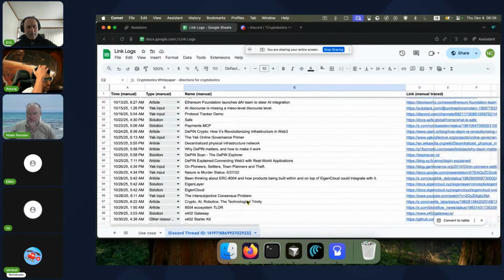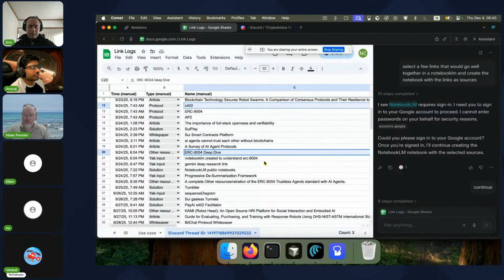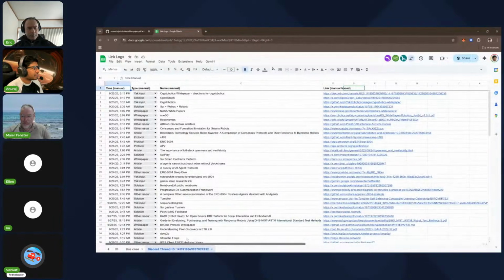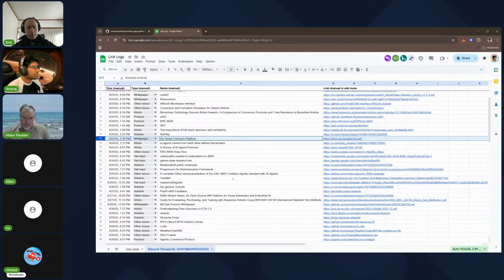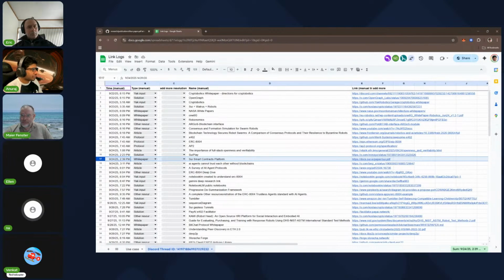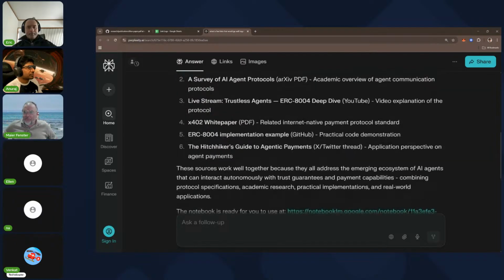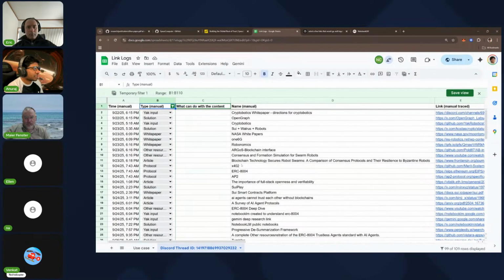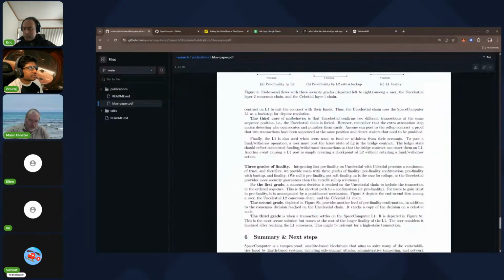YaRG Weekly | 04 Dec 2025